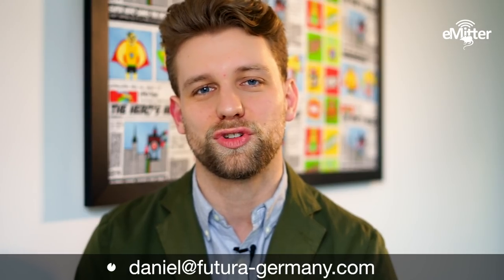What is eMitter???